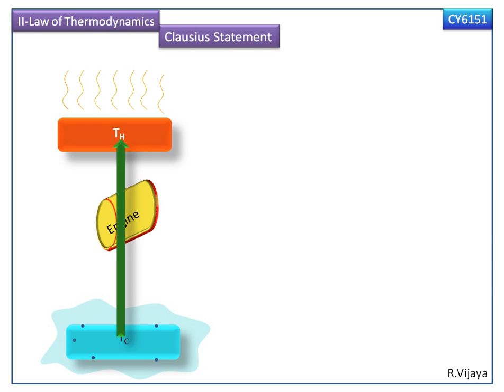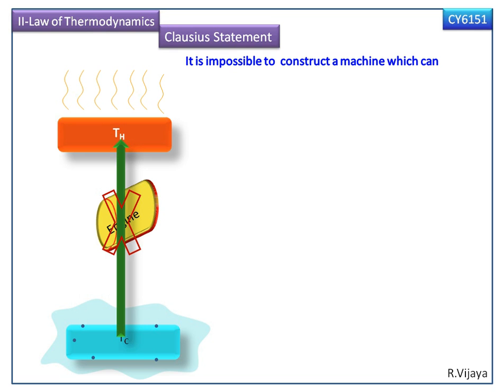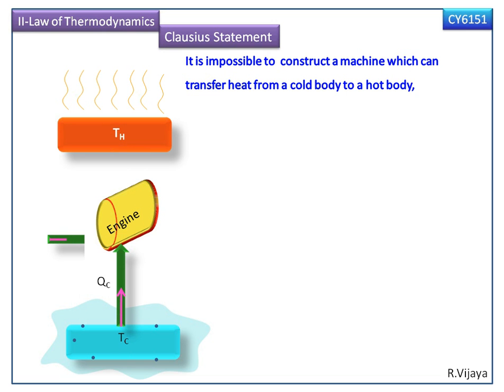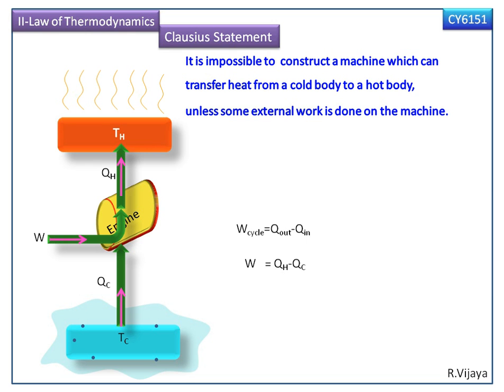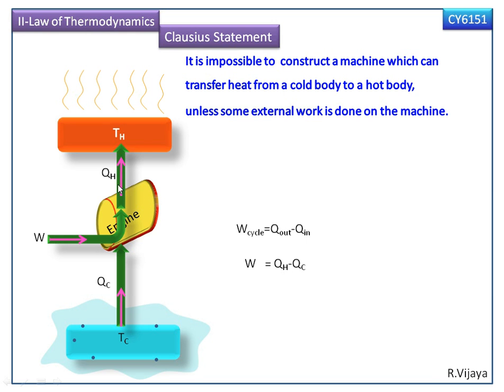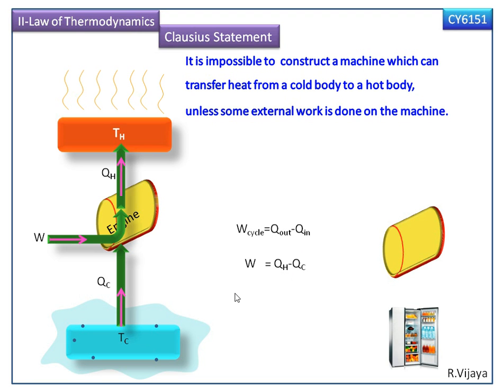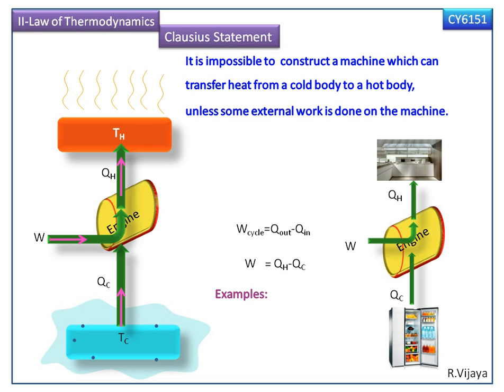Thermodynamics-CY6151-Clausius Statement-II Law of thermodynamics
Physical chemistry
Thermodynamics-II Law
Clausius statement